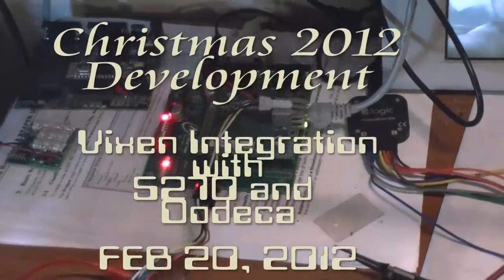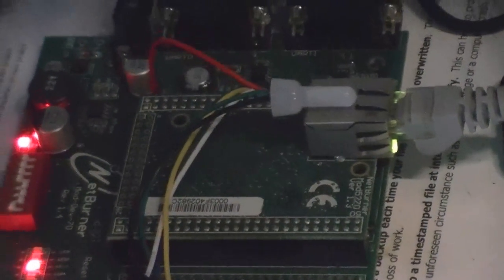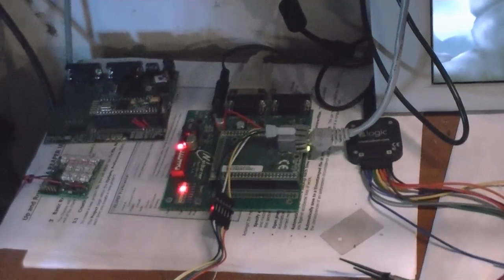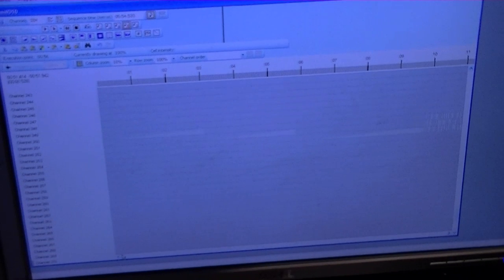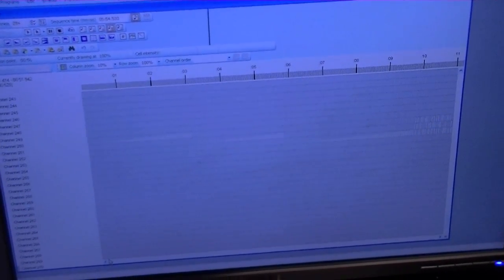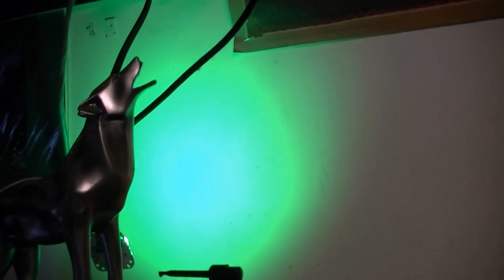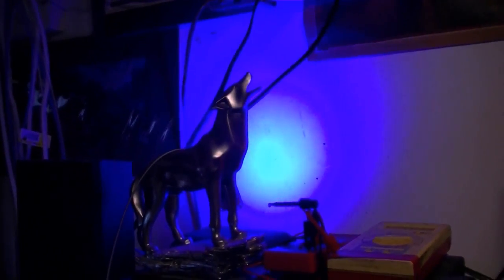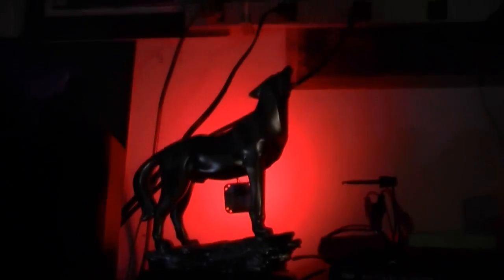Christmas Vixen Netburner integration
Getting Vixen sequencer to output to Ethernet, and then my MCUs to control my light control boards with that data.